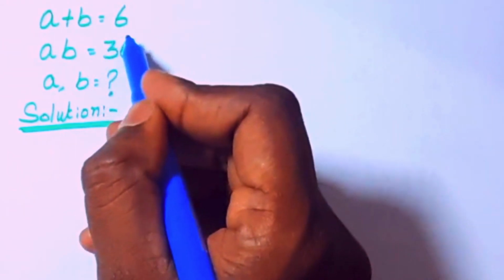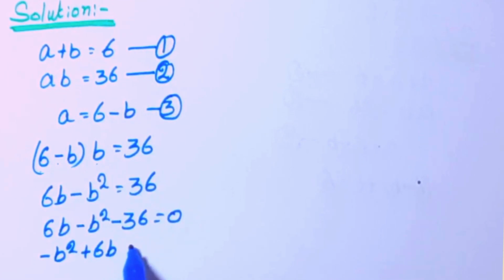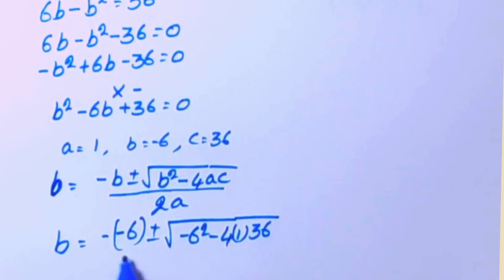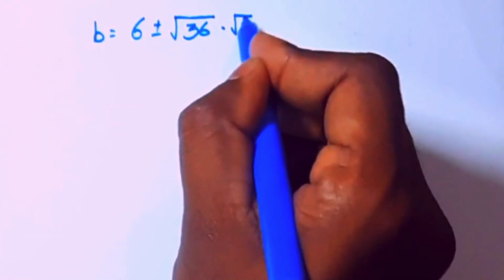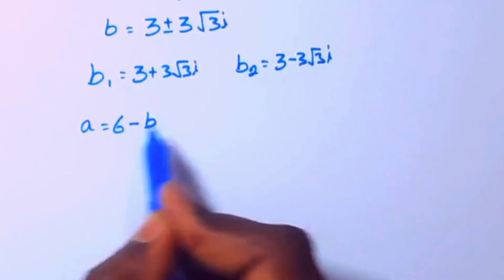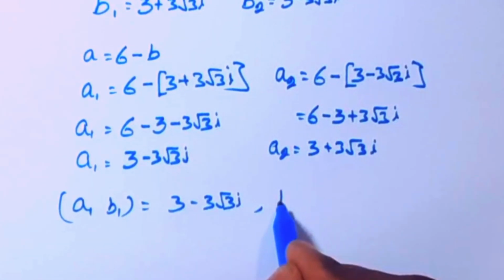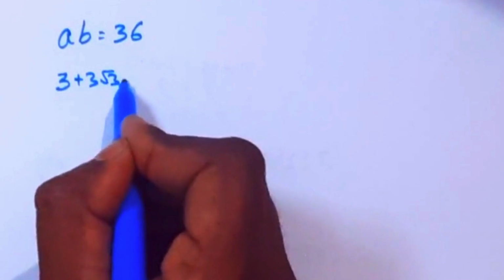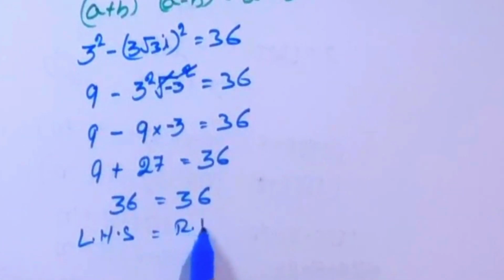Japanese Olympiad Math Challenge: Can You Solve for a and b?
Japanese Olympiad math problem! Can you solve for the values of a and b? Watch as we break down the steps to simplify this tricky equation and uncover the solution. Whether you're preparing for an Olympiad or just love a good math challenge,
A nice problem.
Problem math.
Nice square root math.
Nice Problem Math
Easy Algebra
Find x
How to solve
Square Root math
Nice exponent math.
Olympiad Math
math olympiad
olympiad math
math
maths
algebra
algebra problem
equation
exponential equation
a nice exponential equation
radical equation
a nice radical equation
math tricks
imo
Find the value of a and b?
Japanese Olympiad math problem
Solve for a and b
Math challenge
Algebra problems
Olympiad math tutorial
Advanced math puzzles
Math problem solving
Olympiad preparation
Algebra simplification
Math problem solutions
Math puzzles for students
Olympiad level math
Math tutorial for beginners
How to solve a+ b = 6 and ab = 36